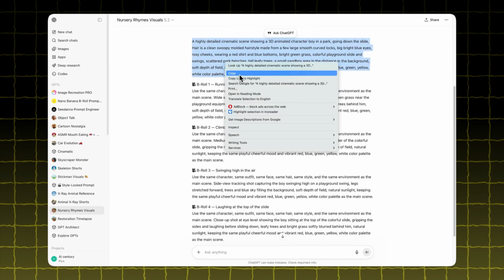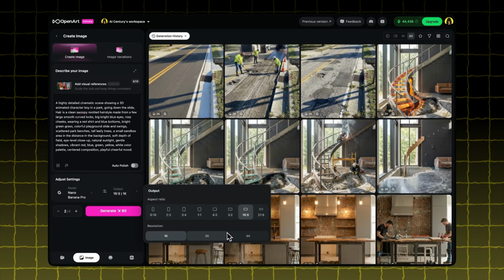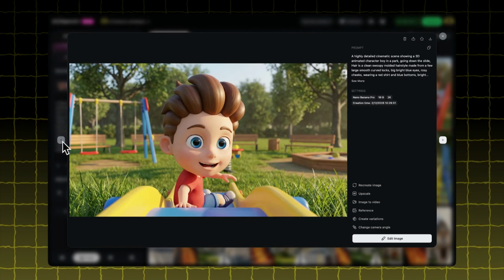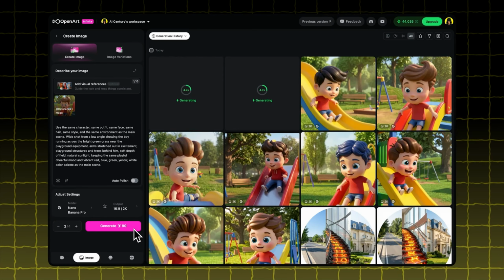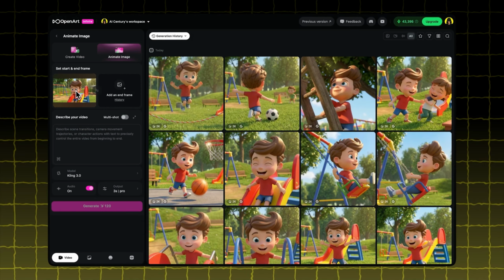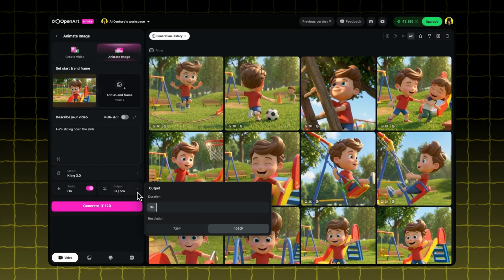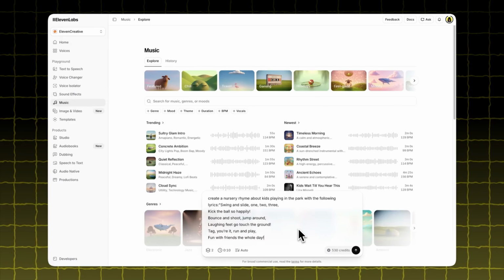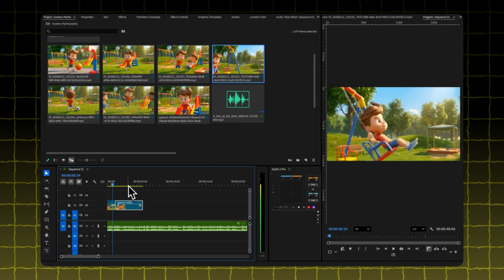"How To Make Nursery Rhyme Videos FAST With AI (ChatGPT + OpenArt)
Want to create Cocomelon-style nursery rhyme videos WITHOUT animating anything by hand? In this video, I show you my complete AI workflow — from character prompt generation to fully animated video clips — using ChatGPT, OpenArt, and Kling AI.

🔥 What you'll learn:
✅ How to build a custom ChatGPT prompt generator for consistent characters
✅ How to generate high-quality 3D animated kids' characters with AI
✅ How to animate still images into video clips using Kling 3.0
✅ Tips to keep your character consistent across multiple videos
✅ My exact settings for the best quality output

This method is perfect for anyone wanting to start a kids' content or nursery rhyme YouTube channel using AI tools — no animation or design skills required.

⏱️ Timestamps:
0:00 Intro
0:xx Researching the style (Cocomelon reference)
0:xx Building the ChatGPT prompt generator
0:xx Generating the character image in OpenArt
0:xx Animating the image with Kling 3.0
0:xx Final results

🛠️ Tools used:
- ChatGPT (custom GPT)
- OpenArt AI (Nano Banana Pro / Seedream)
- Kling 3.0 (image-to-video)